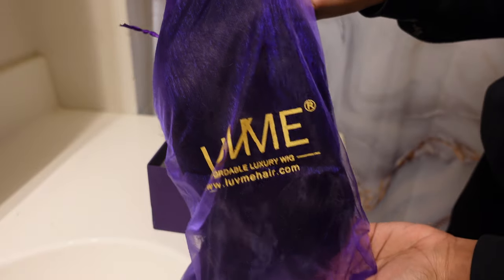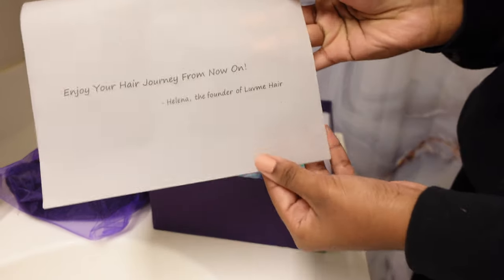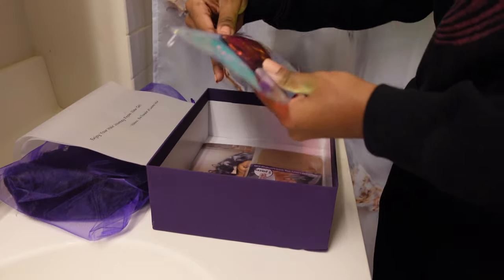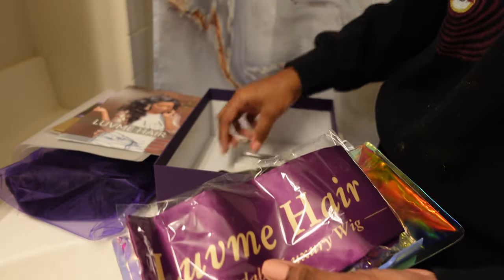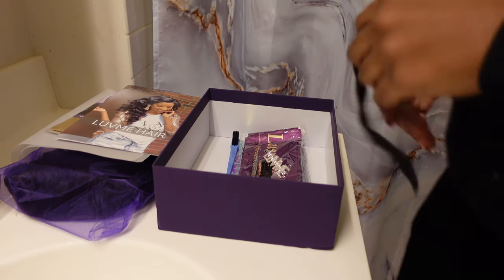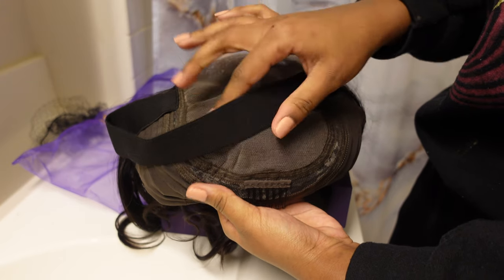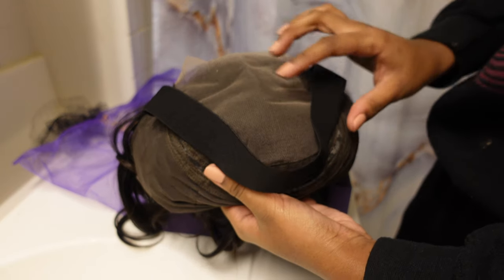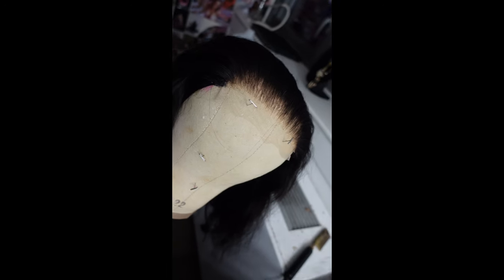EASIEST WIG INSTALL | 5x5 UNDETECTABLE LACE CLOSURE ft LUVME HAIR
Watch me melt this closure wig down, its giving scalp honey! This wig install was super easy and convenient very beginner friendly, Luv me hair has some of the best human hair wigs hands down stay tuned to watch my full review.Thank you so much for watching dont forget to subscribe and leave a comment, we are on the road to 1000 subscribers 💪🏽.